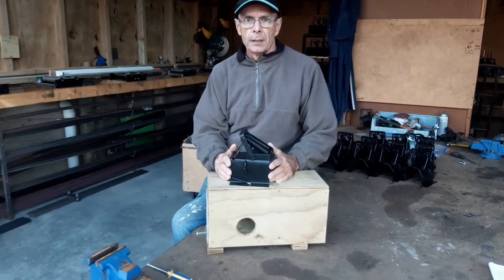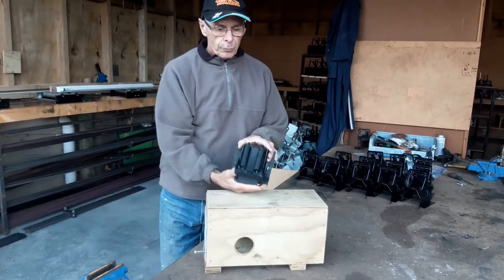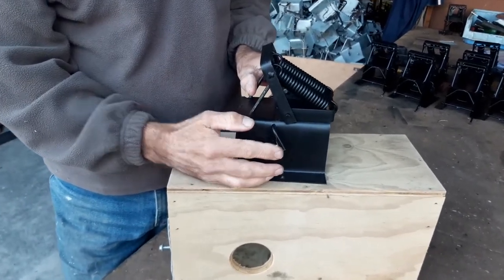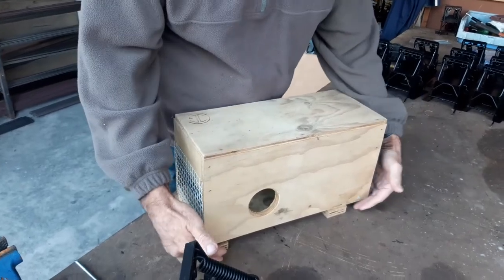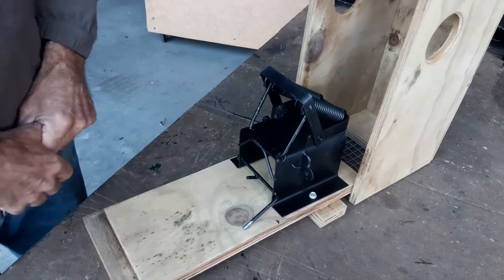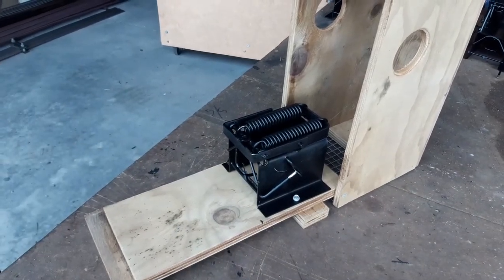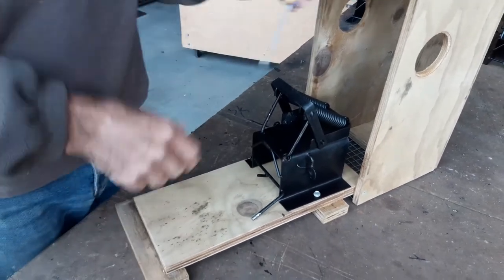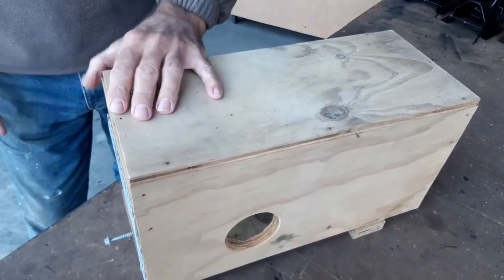SA4 Ferret Trap. Quick set instructions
In this video, Steve gives a brief overview of the SA4 Ferret Trap and how to set it.

The SA4 Ferret Trap was designed for the humane killing of Mustelids, specifically Ferrets. Other mustelids like Stouts and Weasels are also target species but the trap is designed to kill Ferrets as they are much bigger and stronger than Stouts and Ferrets. Knowing how to bait and set the SA4 Ferret Trap is extremely important for the safe operation of the trap.

They have an uncanny ability to stay alive and much attention was given to the power and design of the trap. Other considerations was eliminating unwanted species caught in the trap and a specific box was designed for the trap. You can also see the box in this video